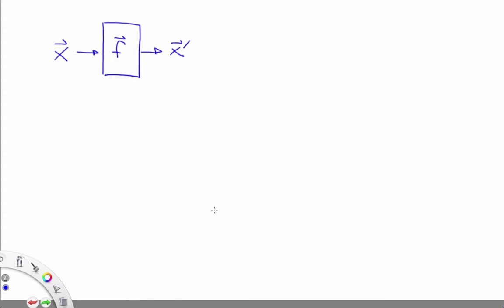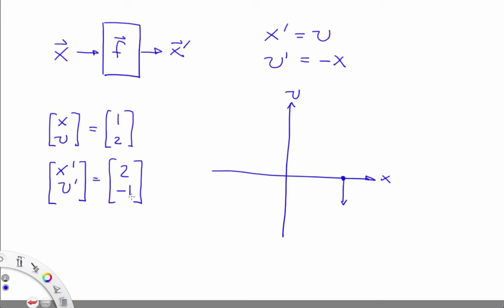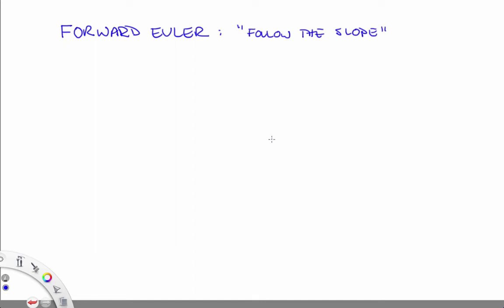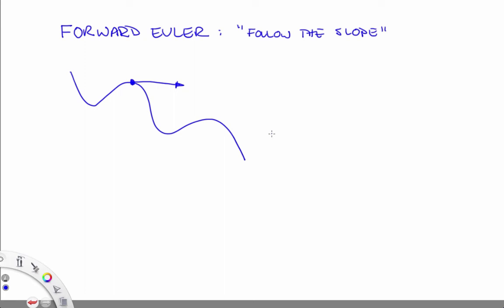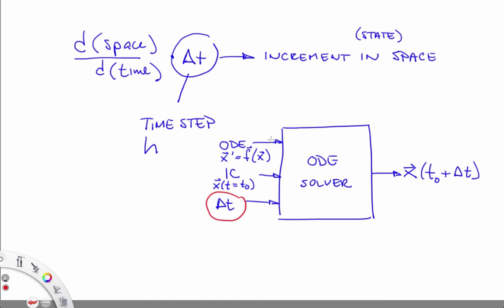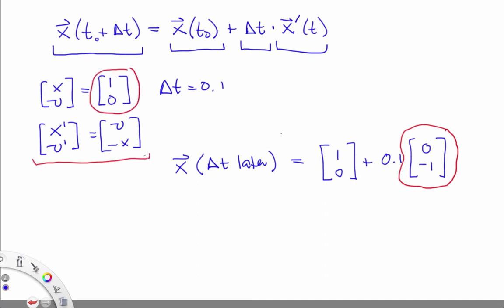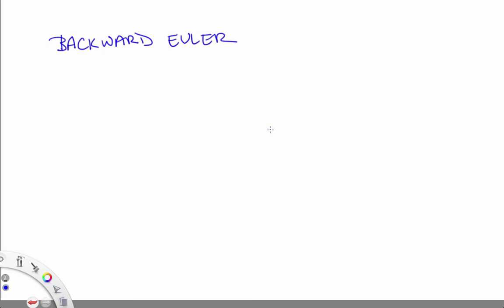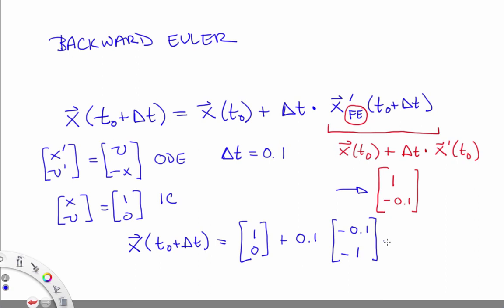Ordinary Differential Equations: Forward and Backward Euler